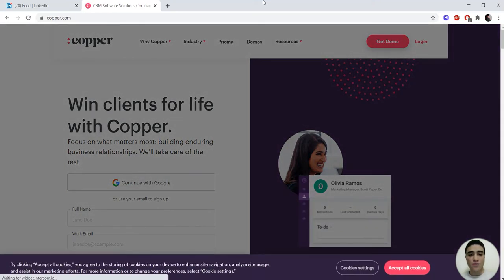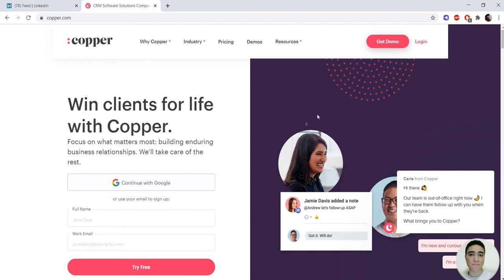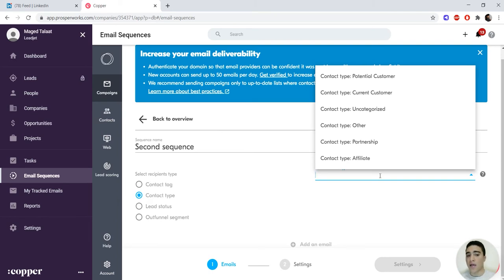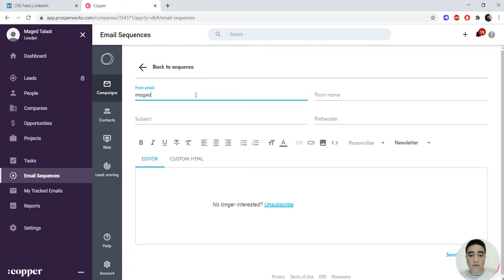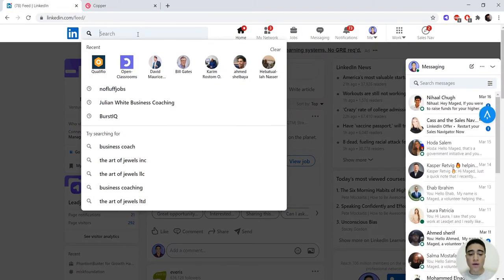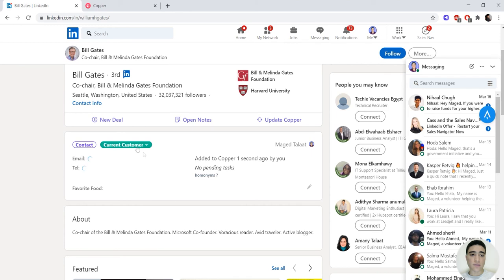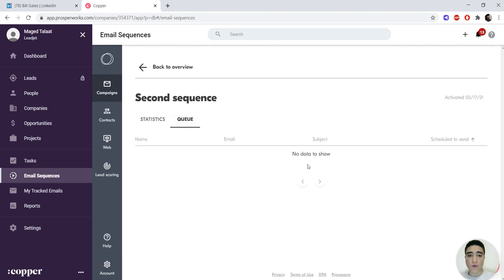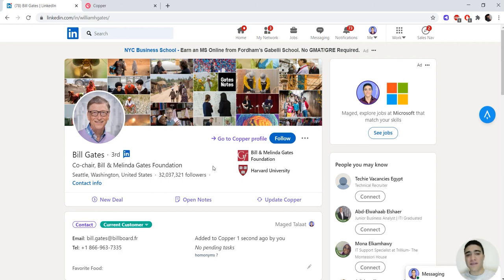How to add a contact from LinkedIn to an email sequence on Copper CRM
Watch this tutorial to learn how to quickly connect Copper to LinkedIn with the help of Surfe (Ex-Leadjet).

By connecting Surfe with your Copper CRM you will save at least 60 minutes of boring tasks per day and you will get a 4x faster prospect sourcing on LinkedIn! 🎉 Start with your free 14-days trial here: